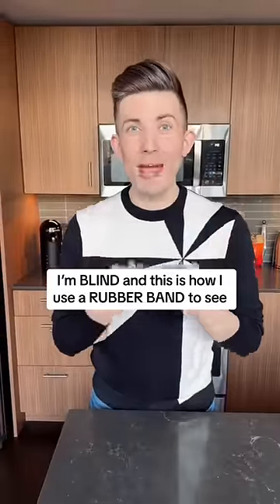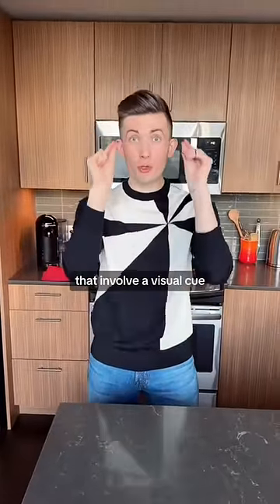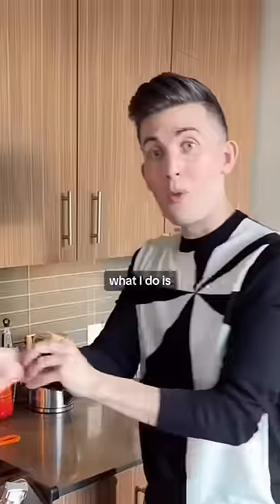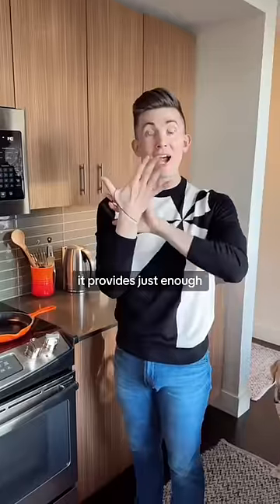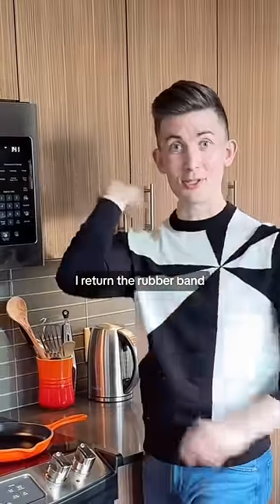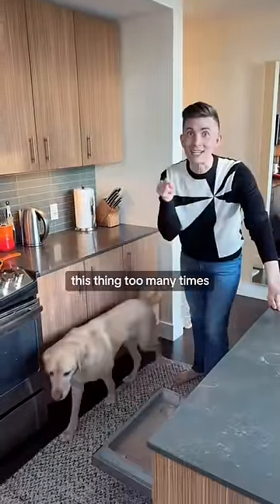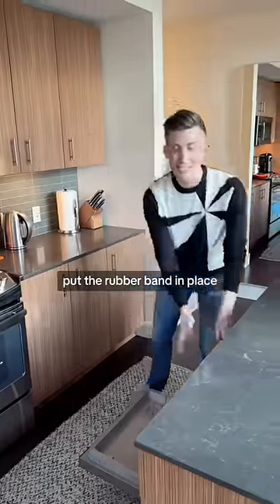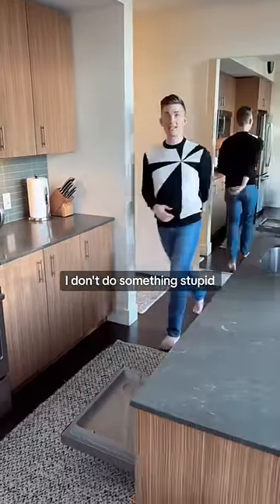I’m blind and this is how I use a rubber band to SEE